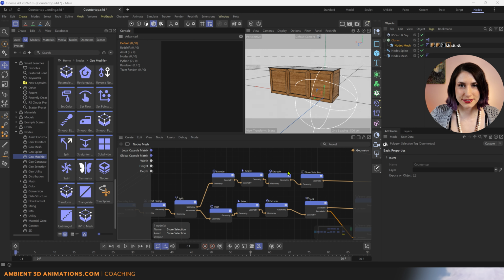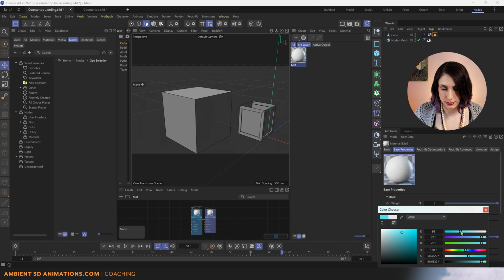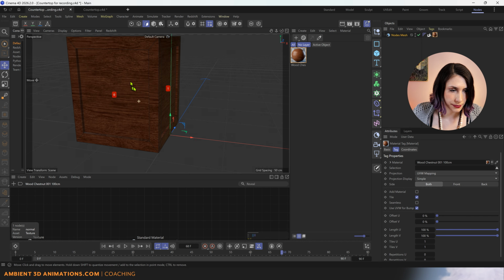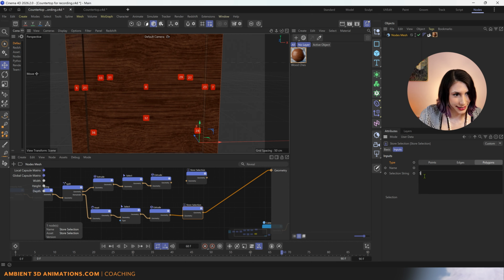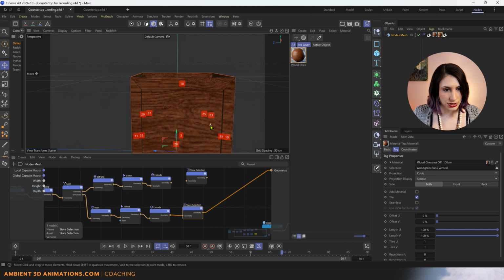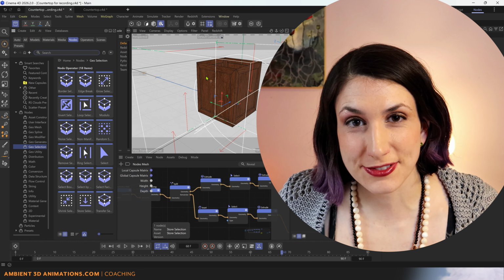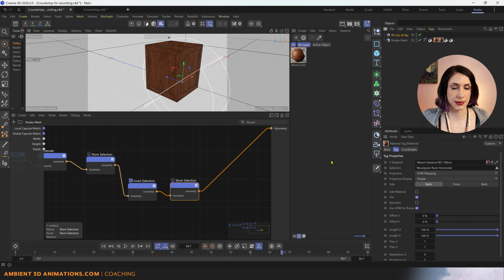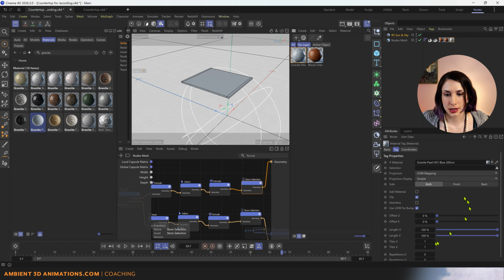Store Selection Node + Surprise | Cinema 4D Nodes Course Part 10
In this Cinema 4D course, you'll learn how to 3D model with nodes and capsules to create parametric models. Here we cover one node at a day at a beginner friendly pace. I'm a 3D motion design freelancer and 3D coach.

0:00 Intro to Adding Textures to Node Models
2:45 Store Selection Example
3:58 Store Selection Node Example
4:50 Maxon One Materials for Nodes
6:05 Correct Way to Orient Woodgrain in 3D
7:15 How to Use Store Selection Node Settings
11:12 How to Rotate Node Materials
13:30 Bonus Surprise Node
16:54 Granite Material
18:26 Learn the next Node